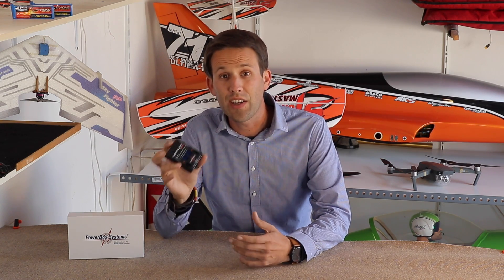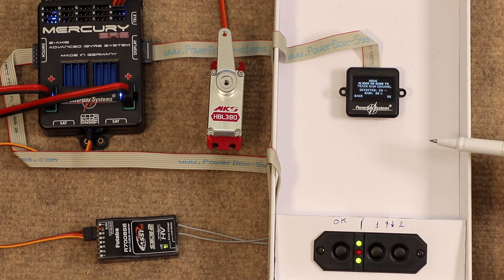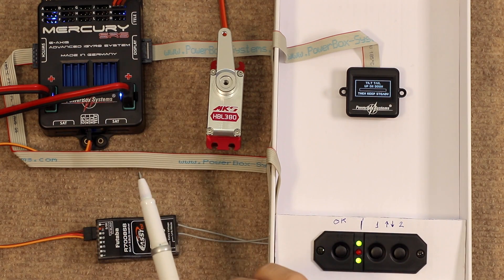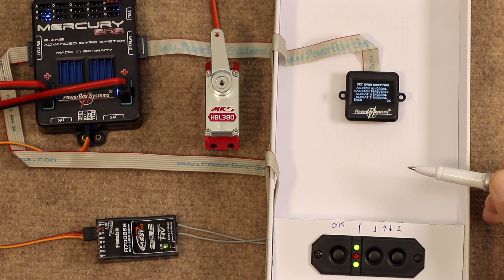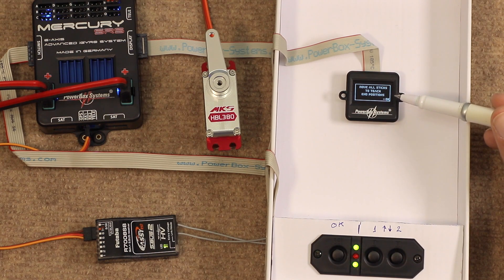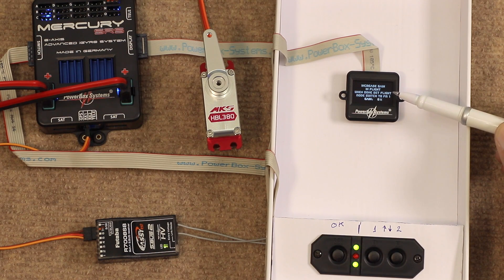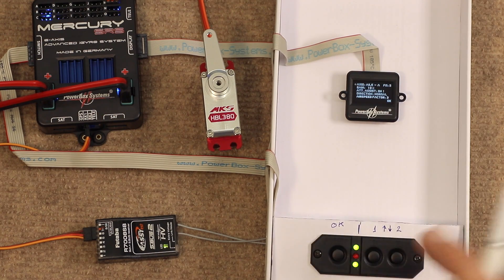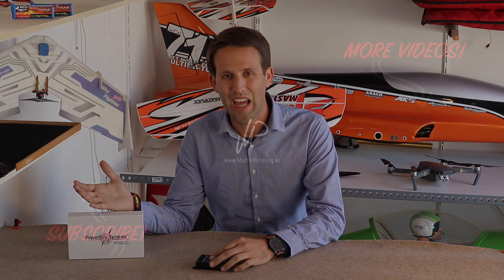iGyro Tutorial #1 - EASY SETUP! Setup Assistant step by step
iGYRO VIDEO #1
Tutorial: Powerbox-Systems iGyro setup using the Setup Assistant and Test Fly Assistant

0:01 - Intro and presentation
1:21 - Setup Assistant
9:03 - Test Fly Assistant
17:15 - Final comments

VIDEO DESCRIPTION:
One of the questions I get asked the most is about iGyro setups. In this first video, I show you how the basic setup can be made quickly and easily with the "Setup Assistant" and "Test Fly Assistant"

Fine tuning and manual setup can also be seen, in the video to follow.

I hope that you find this useful, and if so remember to like, follow and comment!

Martin Pickering